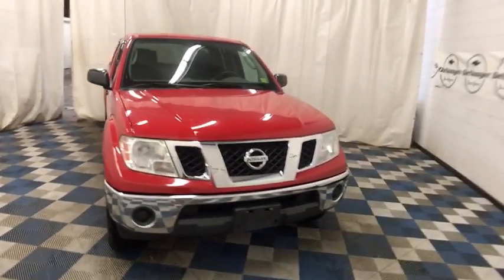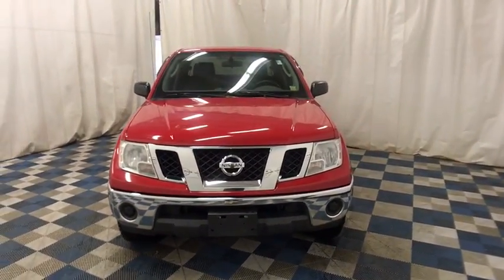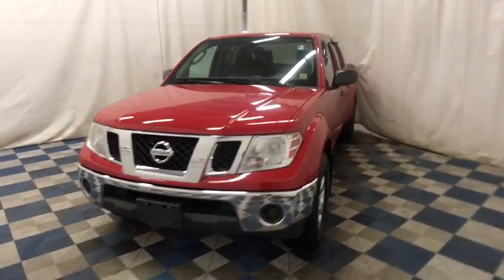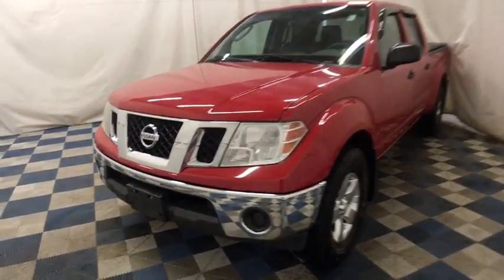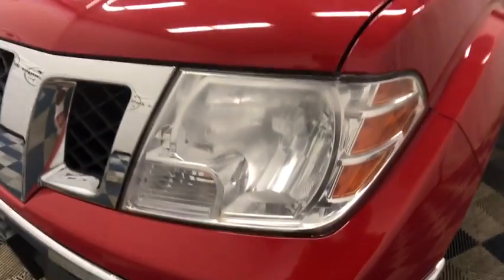2011 Nissan Frontier Colonie, Albany, Saratoga Springs, Clifton Park, Schenectady, NY 28541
Red U 2011 Nissan Frontier available in Colonie, New York at DeNooyer Chevrolet. Servicing the Albany, Saratoga Springs, Clifton Park, Schenectady, NY area.

DeNooyer Chevrolet
127 Wolf Road

Red 2011 Nissan Frontier 4WD 4.0L V6 DOHC 4.0L V6 DOHC, 4WD.brbrRecent Arrival!